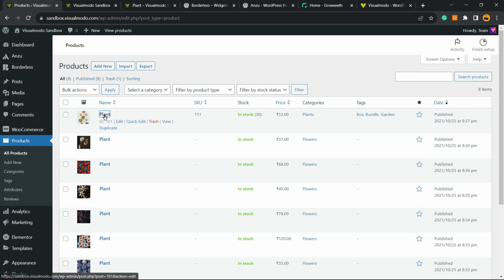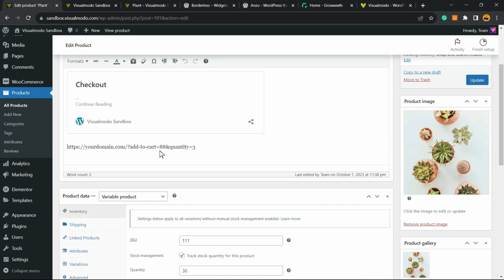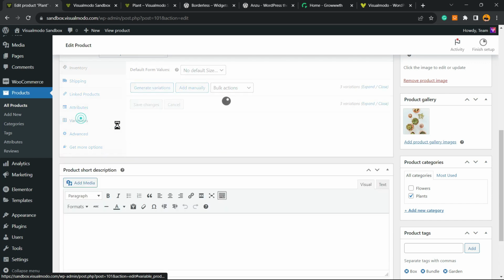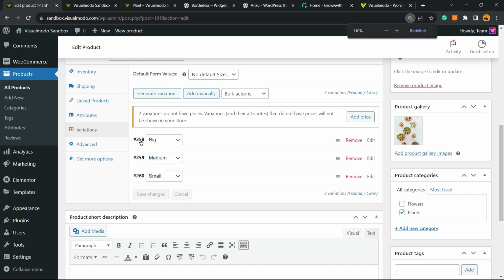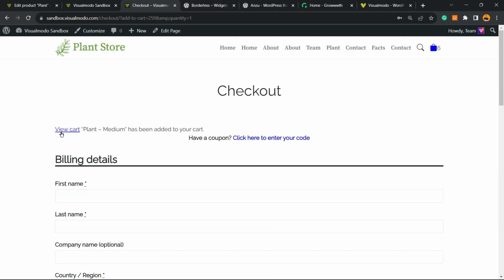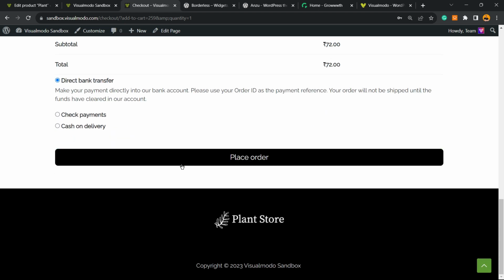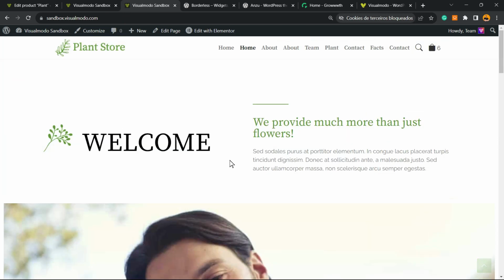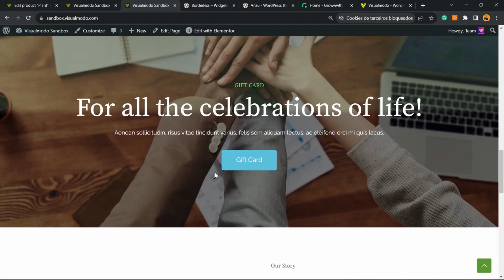How To Add Direct Checkout Button for WooCommerce Store Variable Products 🛒🔘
Welcome to this in-depth guide on 'How To Add Direct Checkout Button for WooCommerce Store Variable Products'! If you're looking to streamline your customer's shopping experience, you've come to the right place. 🚀

✅ What you'll learn:
Why a direct checkout button is essential for your WooCommerce store.
Step-by-step instructions to set up the direct checkout button for variable products.
Best practices for enhancing user experience and increasing conversions.

Timestamps:
0:00 - Introduction
0:40 - Importance of Direct Checkout for Variable Products
1:35 - Integrating the Direct Checkout Button
2:55 - Tips and Best Practices
3:20 - Conclusion & Recap

💬 Join the Discussion:
Have questions or comments about adding a direct checkout button to your WooCommerce store?

👍 If you found this video helpful, don't forget to hit the 'LIKE' button and SHARE it with your fellow e-commerce enthusiasts!